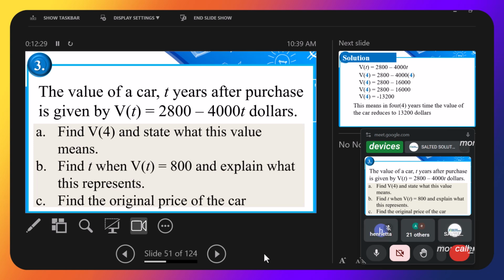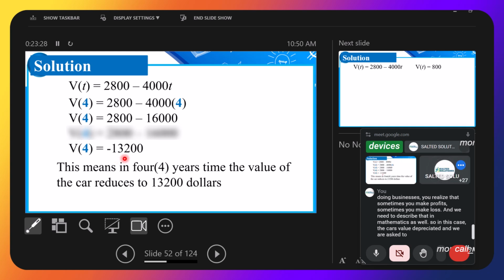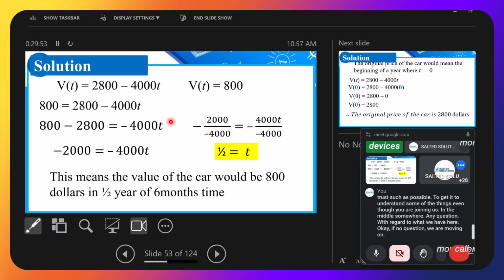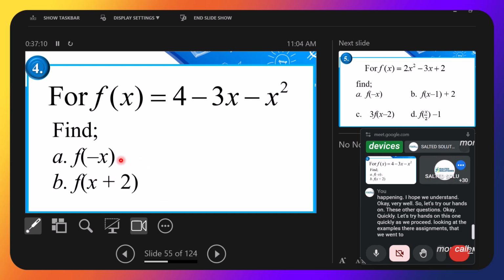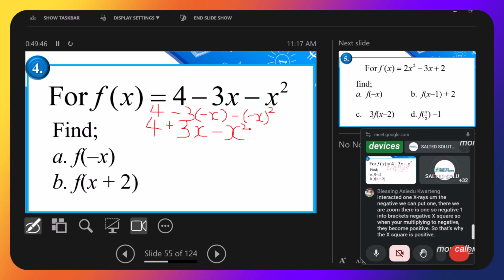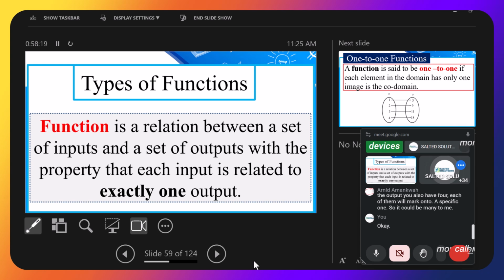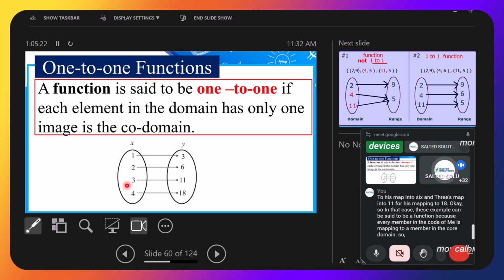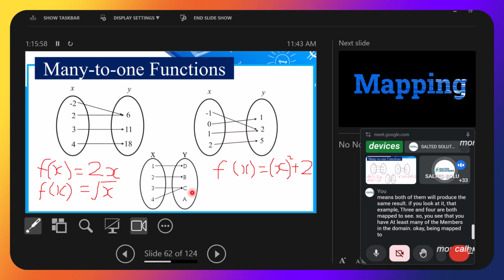Relation and Function - An online Class discussion - Part 1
Join us for an engaging introduction to Relations and Functions in this first part of our online class series. This lesson explores the fundamental concepts that form the backbone of mathematical relationships, providing clear explanations and practical examples.
In this video, we cover:

The definition and basic concepts of relations in mathematics
How to identify and represent relations using various methods
The transition from relations to functions
Key properties that distinguish functions from general relations
Real-world applications of these mathematical concepts

Perfect for students in algebra or pre-calculus courses who want to strengthen their understanding of these essential mathematical concepts. Whether you're preparing for an exam or seeking to build a solid foundation in mathematics, this lesson provides the clear explanations you need.